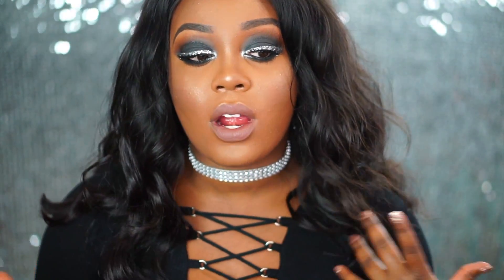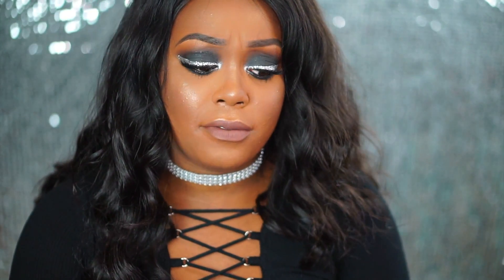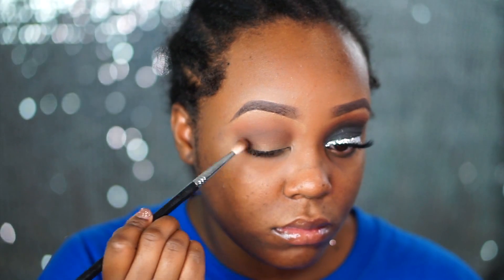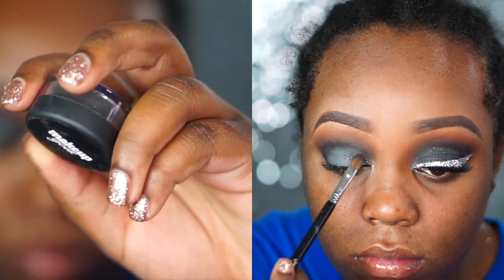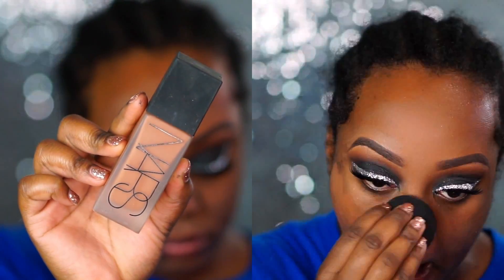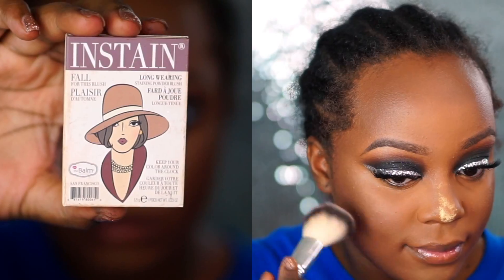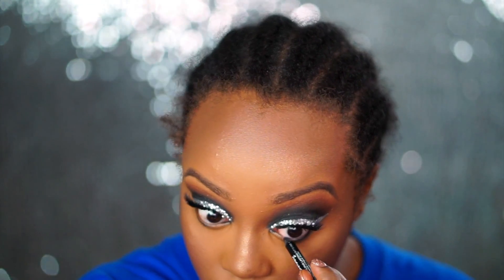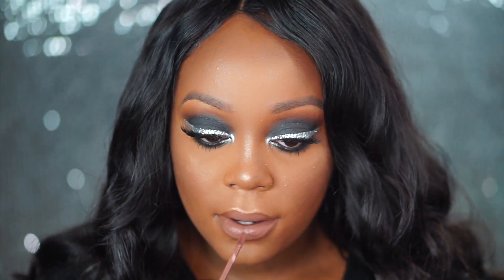MAKEUP TUTORIAL| Gunmetal Gray Smokey Eye + Silver Glitter Liner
Products Mentioned

MakeupGeek Cosmetics- "Cocoa Bear", "Corrupt", & "Paparazzi"

Coastal Scents Hot Pot- "Deep Roast"

Maybelline Eye Studio Gel Eyeliner- "Black"

Loreal Colour Riche- "Meet Me In Paris"

NYX Crystal Liner- "Crystal"

Walmart Craft Glitter- "Silver"

Eyeris Beauty Lashes- "Athena"

Smashbox Photo Finish Primer- "Pore Minimizing"

NARS All Day Luminous Weightless Foundation- "Trinidad"

MakeupGeek Contour Pan- "Deal Break"

The Balm Instain Blush- "Pinstripe"

Bobbi Brown Highlighter- "Bronze Glow"

Loreal Infallible Eyeshadow- "Silver Sky"

Anastasia Beverly Hills Liquid Lipstick- "Sepia"

FAQ:

• Lens- 1.8f Prime Lens
• Editing Software- iMovie
• Lighting- 2 Soft Boxes + Ring Light + Natural Lighting